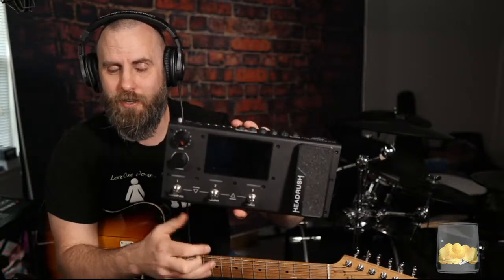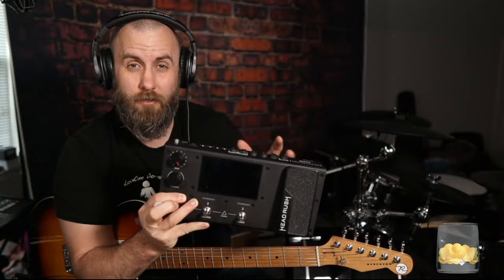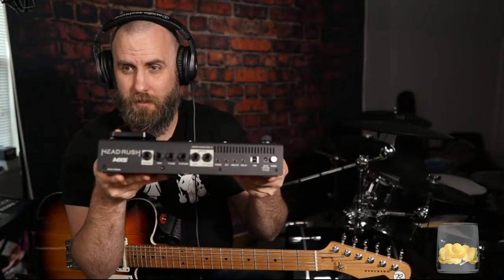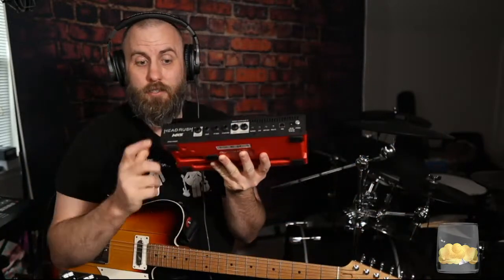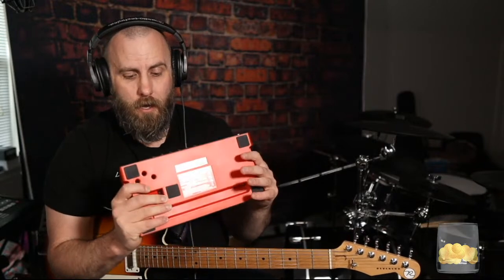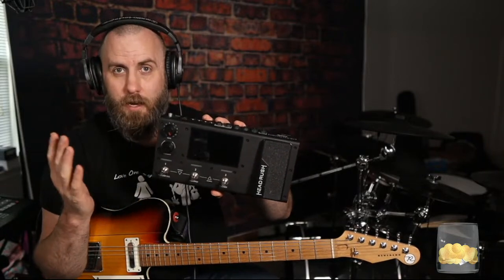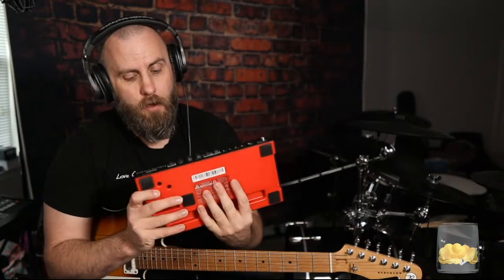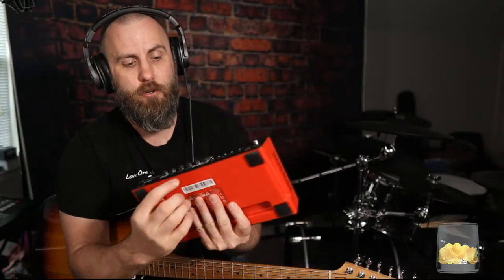How To Monitor Your Headrush MX5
There are many different ways to monitor your Headrush product.  Whether you just have a pair of headphones or a dual FRFR setup I will show you all the options I know of so you can hear your MX5.